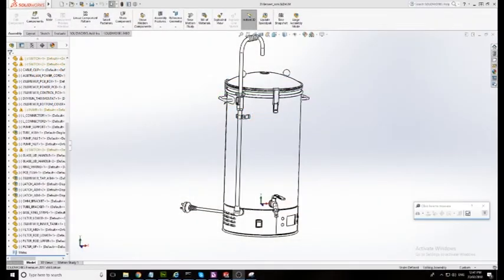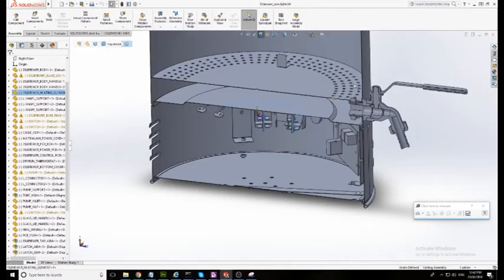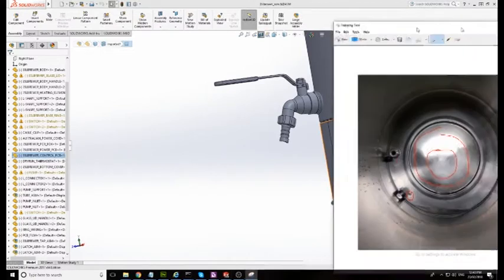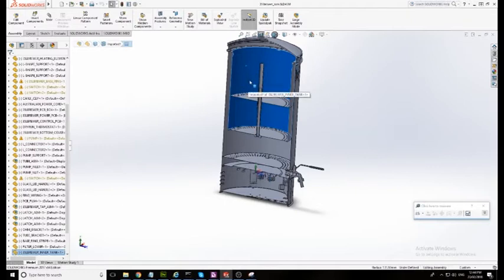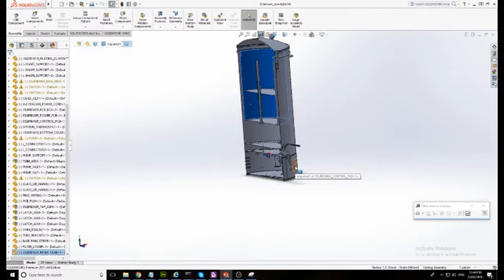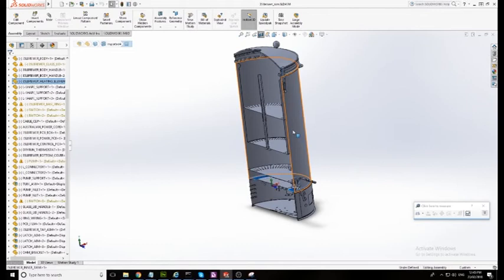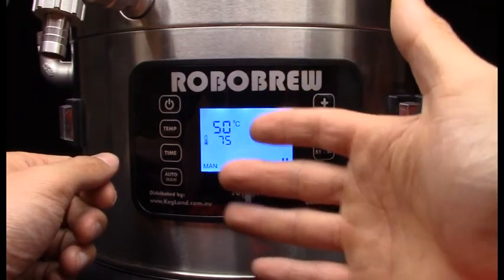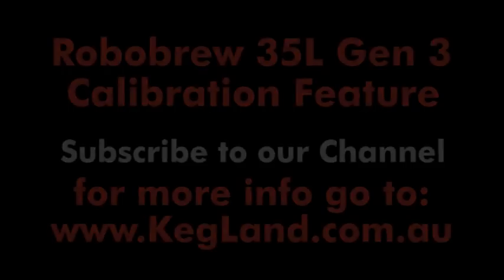Robobrew Gen 3 - How to do Calibration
The New Robobrew Generation 3 has a calibration feature!  This is just a quick video on how the calibration feature works and also gives you a bit of information on how the probe and temperature read out works in general.